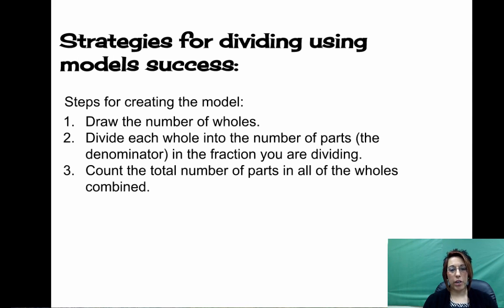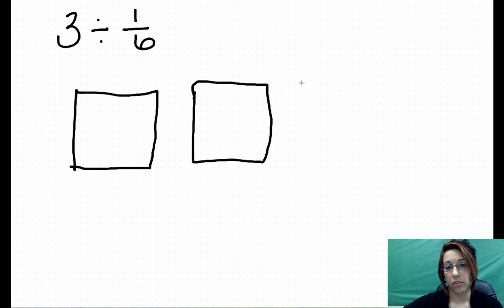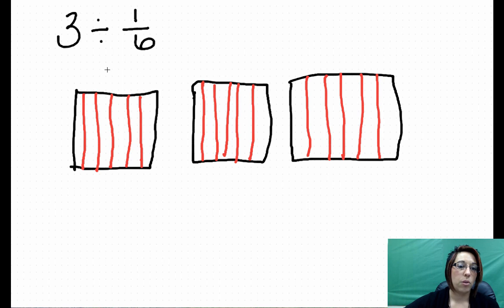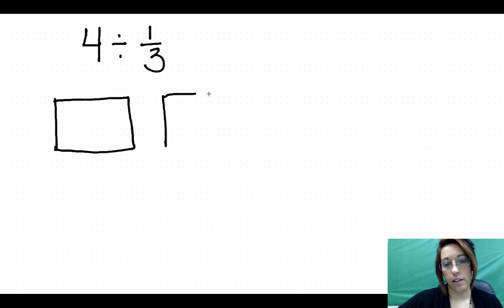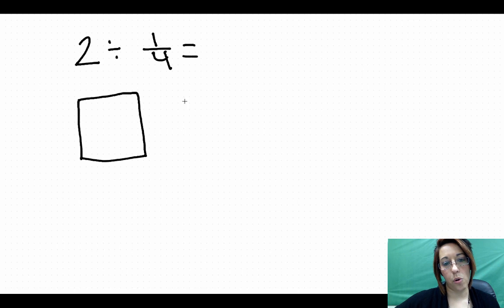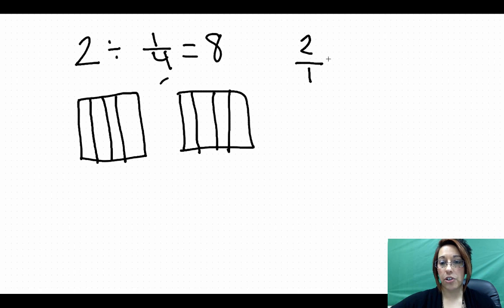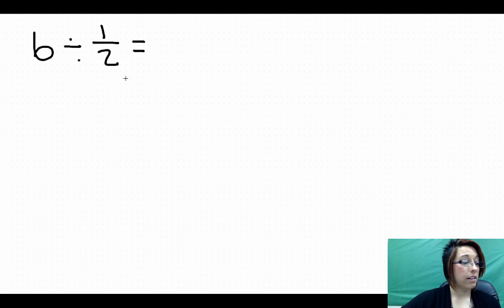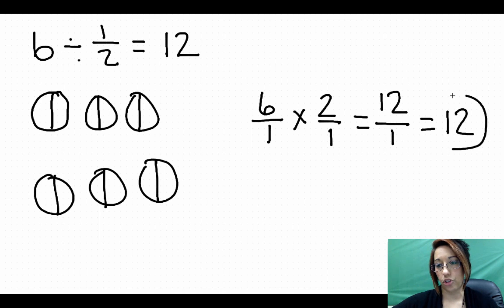Dividing Whole Numbers by Fractions with Models